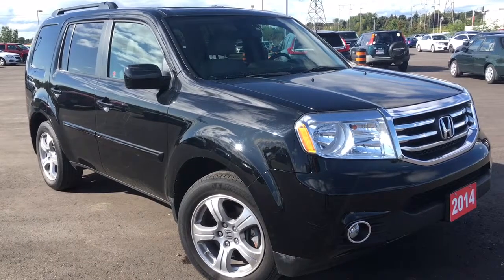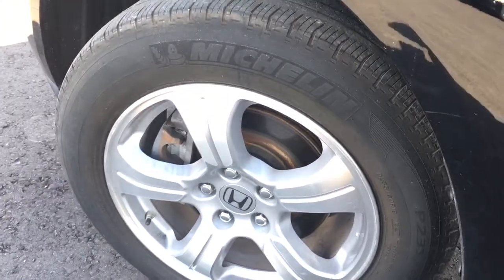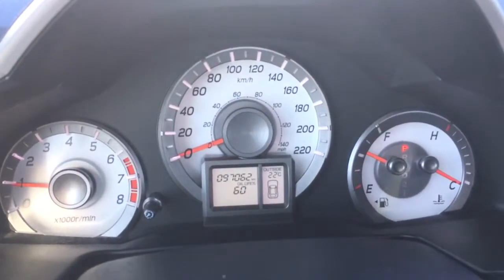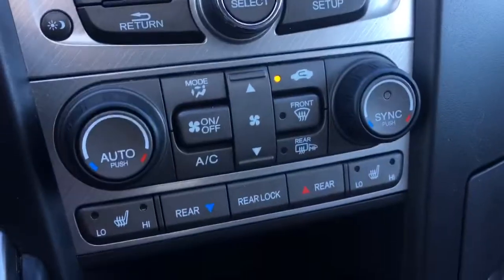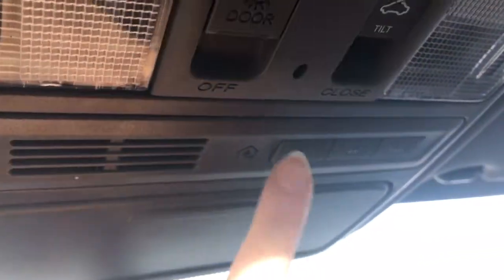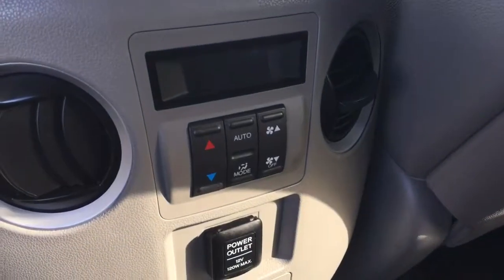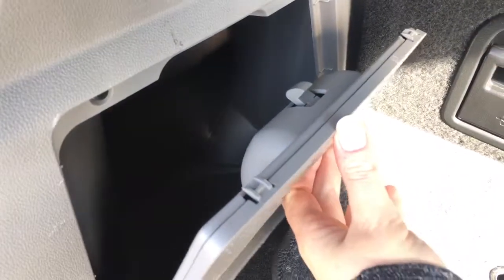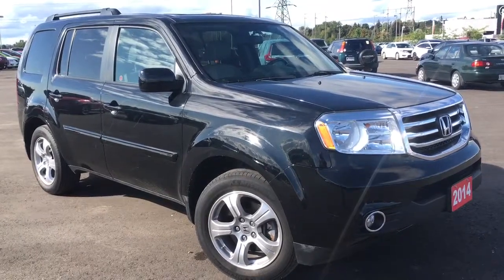2014 Honda Pilot EX-L | WHITBY OSHAWA HONDA | Stock #: U5233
Recently acquired, this beautiful 2014 Honda Pilot EX-L is what all of us look for in a pre-owned vehicle. Finished in an attractive Crystal Black Pearl, with Grey leather interior - this is one sharp vehicle. The Pilot EX-L offers consumers a vast variety of technology and luxury features. Featuring a sophisticated Bluetooth system with voice-recognition, a multi-angle rear view camera, upgraded audio with multi-sync compatibility, power tailgate and so much more. The 2014 Pilot features Honda's award-winning 3.5 Litre V6 engine with Variable Cylinder Management for better fuel economy and equipped with Honda's ECO assist system for even better economy on long trips. Get lost inside the cabin with a spacious interior with enough occupancy for 8 adults and plenty of cargo space with various seating arrangements. Come drive a beautiful example of our best-in-class Honda Pilot, the kind of vehicle that allows you to welcome winter and all it has to offer. Come test drive this vehicle and experience this vehicle today! Ask us about our special payment options to fit your budget and drive away today! Whitby Oshawa Honda 'CITY DEALS WITH A COUNTRY FEEL'

STOCK #: U5233

300 Thickson Rd., South, Whitby, ON